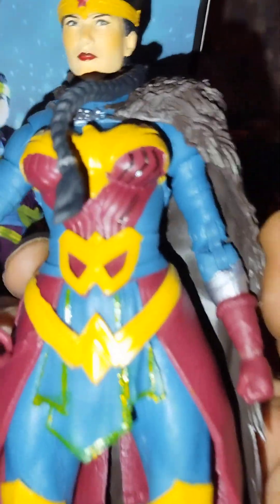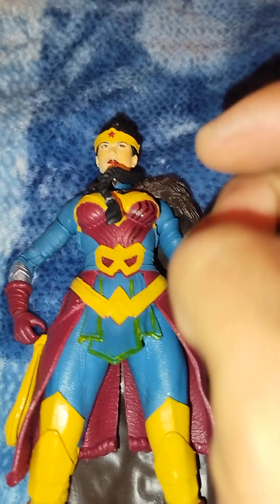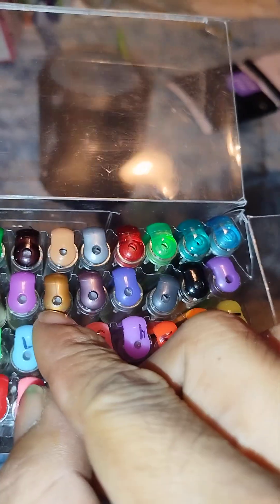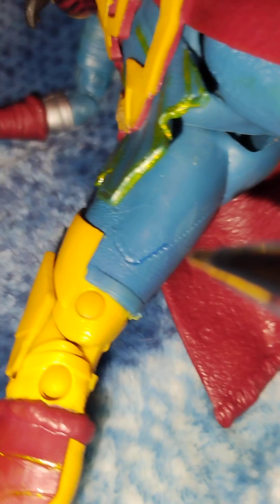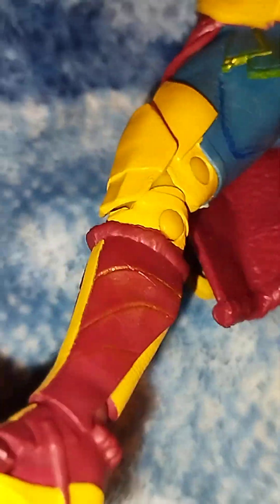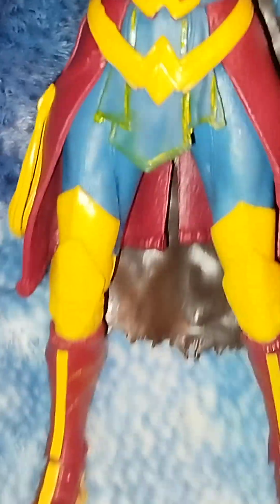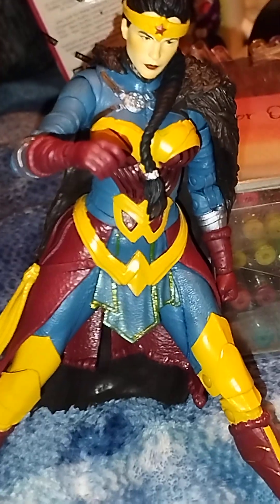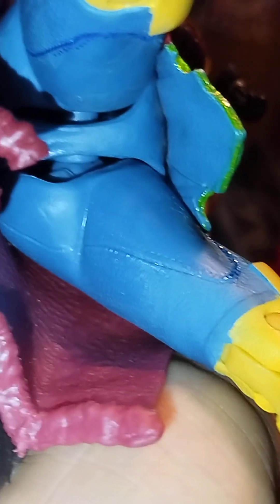Customizing DC Multiverse Justice League Endless Winter Wonder Woman Action Figure